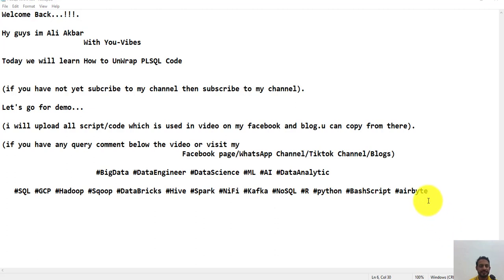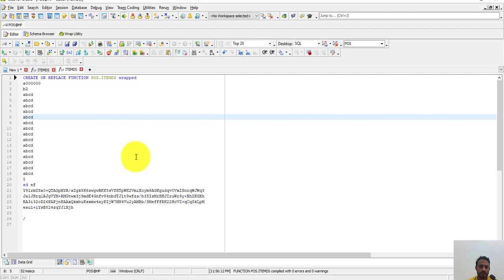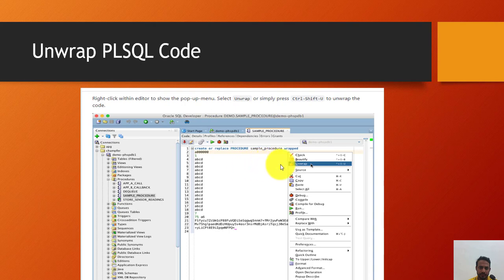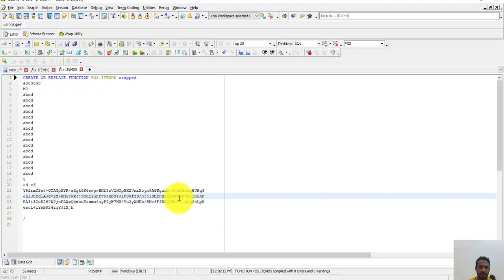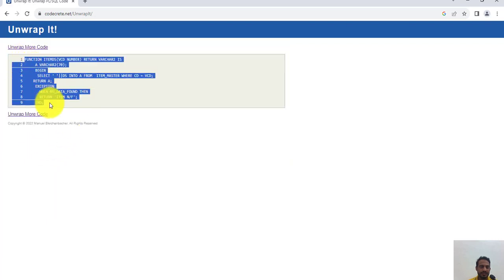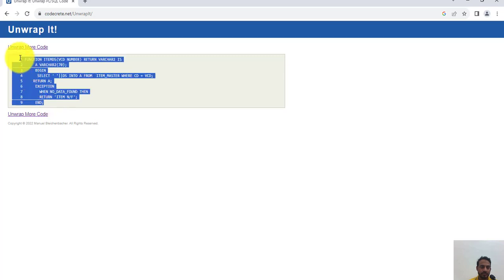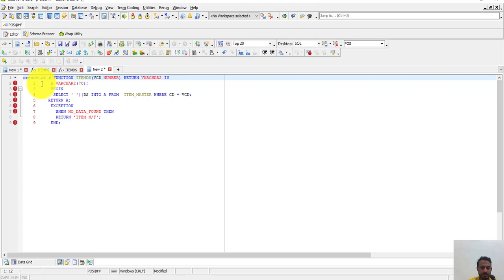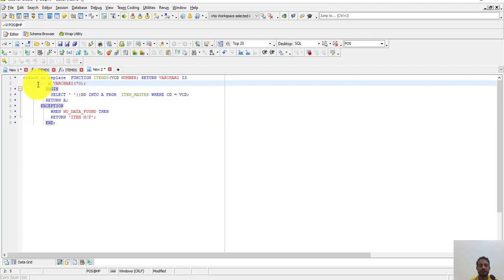How to Unwrap PLSQL Code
🔍 Description:
Welcome back toYou-vibes! In this tutorial, we're diving into the fascinating world of unwrapping PL/SQL code. Unwrapping code is an essential skill for developers looking to understand, analyze, and modify existing Oracle database applications. Whether you're new to the concept or seeking advanced insights, this video has you covered.

🚀 What You'll Discover:

Understanding the need for unwrapping PL/SQL code
Exploring techniques to unwrap code efficiently
Navigating through the unwrapped code for analysis
Tips for maintaining code integrity post-unwrapping
Real-world examples and scenarios

🛠️ Tools Used:

Oracle SQL Developer
Unwrapping tools (SQL Developer)
Online Web Link

🤝 Resources:

Link to Oracle SQL Developer
[Any additional tools or resources used]